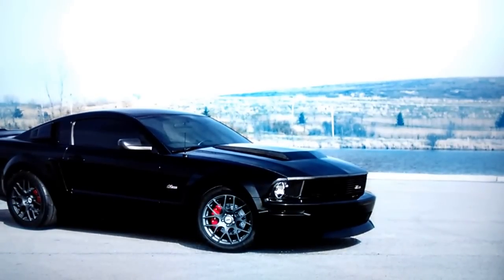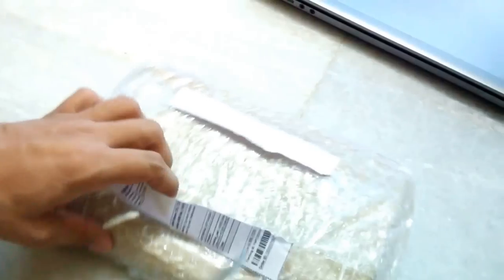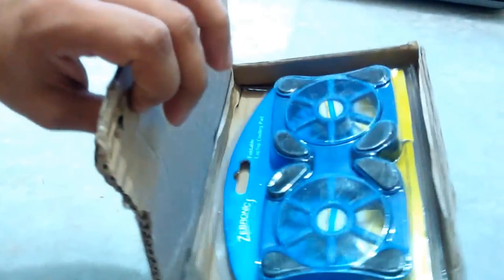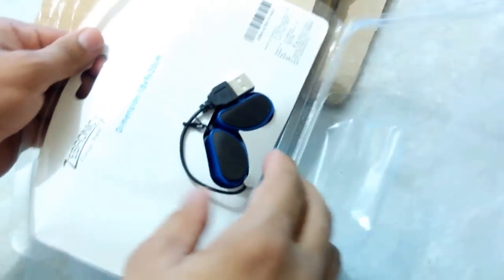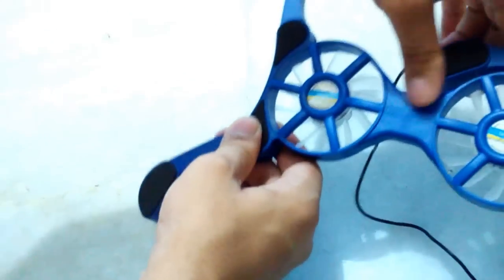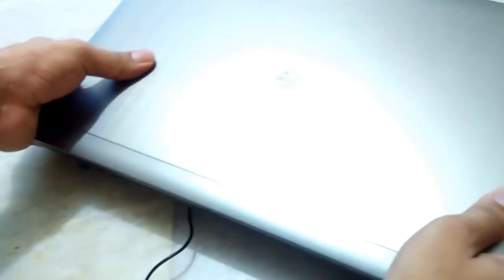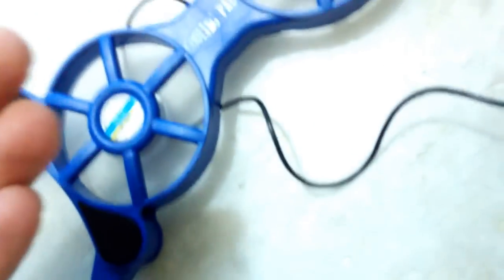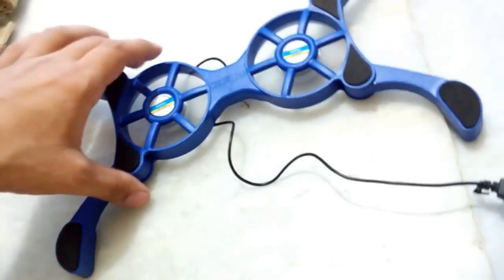Zebronics NC500 Laptop Cooling Pad [ Unboxing]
Zebronics NC500 Laptop Cooling Pad [ Unboxing] and first impressions